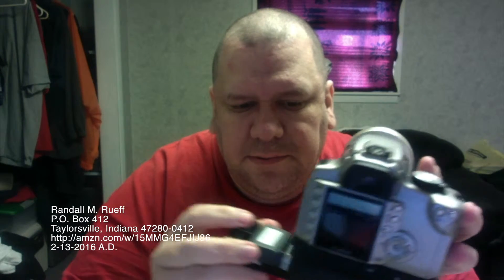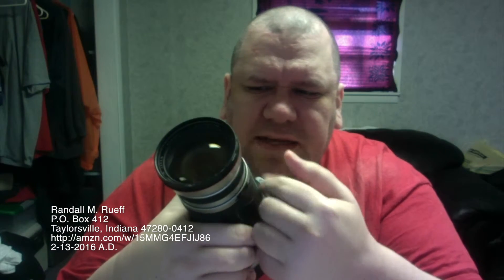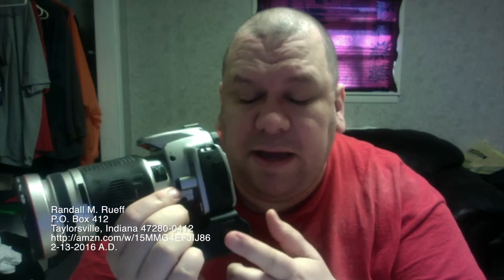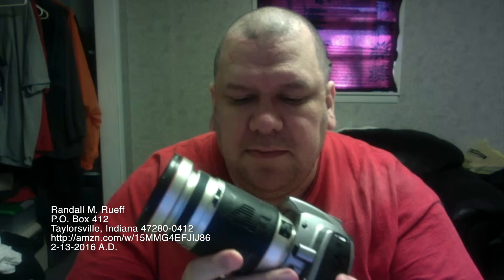The Canon EOS Photographer Randall M. Rueff needs your help...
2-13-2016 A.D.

U.S.A.